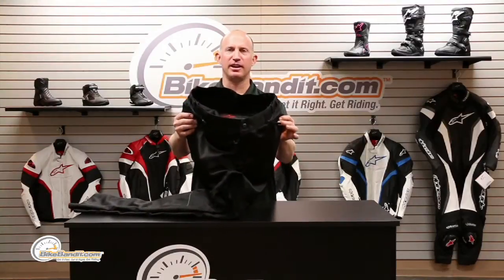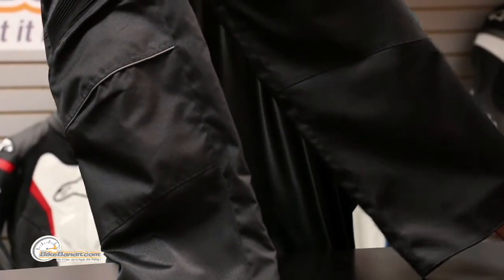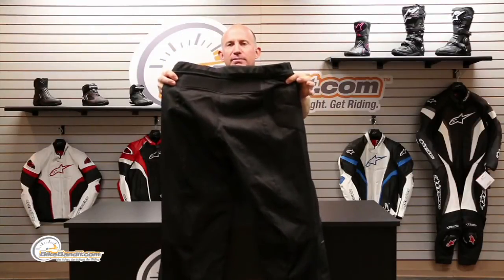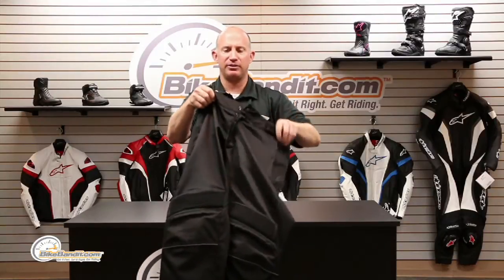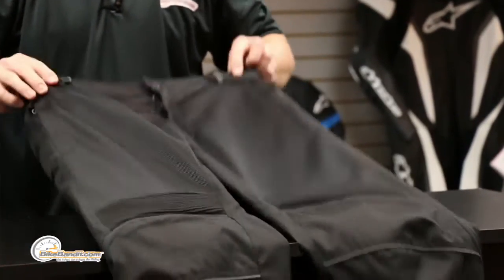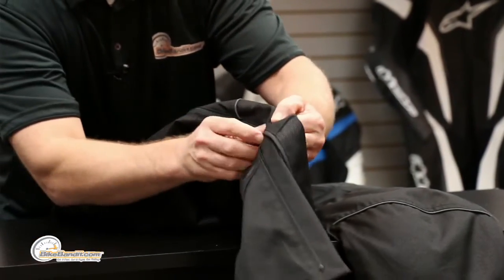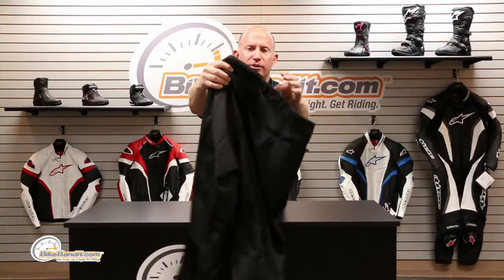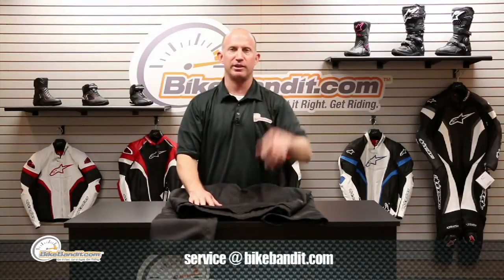Alpinestars Oxygen Air Pants 2014 at BikeBandit.com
In the world of motorcycling overpants, these Alpinestars Oxygen Air pants are a truly stand out product. The main chassis is done in a 600 denier Nylon, with mesh panels for airflow. Intended for warmer climates, there is no inner liner to these. Of course they are a finished pair of pants, so they are lined, but there is no water barrier. Even the armor is perforated. CE BioArmor in the knees and foam hips pads offer up protection, while reflective piping adds a bit of visibility to low-light situations. All the comfort features you'd expect from Alpinestars: an adjustable waist, accordioned material over the lumbar area of your back, a 360 degree zipper to attach them to your favorite Alpinestars jacket, and velcro along the hem to snug them up around your boots. Now, here is the most awesome feature of the Alpinestars Oxygen Air pants. Most overpants have two zippers that run the full length of the garment, from the hem to the waist to ease entry and exit. These pants take it one step further. The zippers rise from the hem and then make a 90 degree turn at the knees. Super easy to get in/out of these, but when you're riding you don't have that seam binding up on you. It's the little things that add up to make a great product. These Oxygen Air Pants from Alpinestars are a great example. Get a pair now.